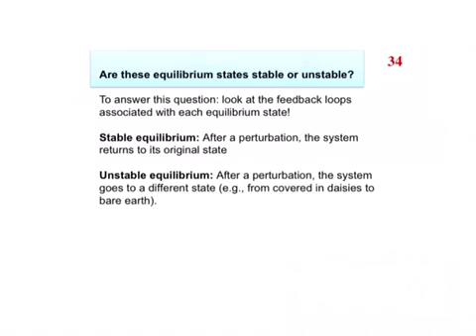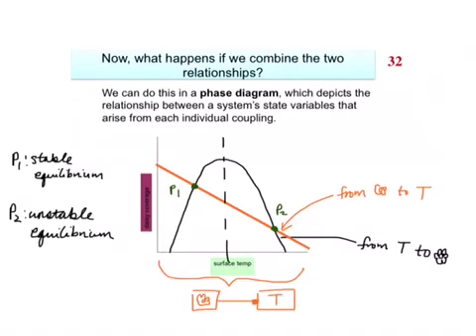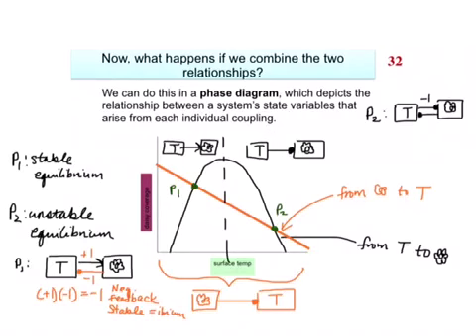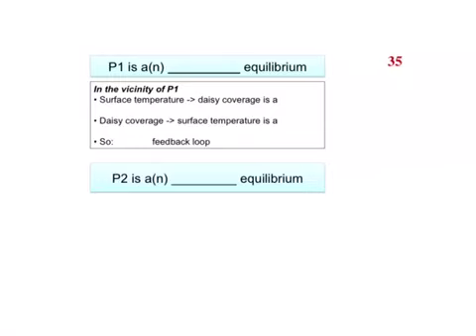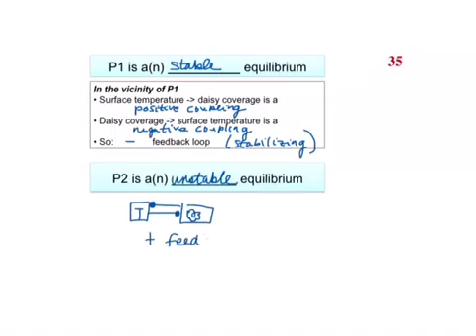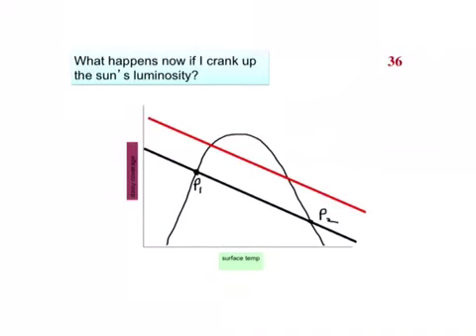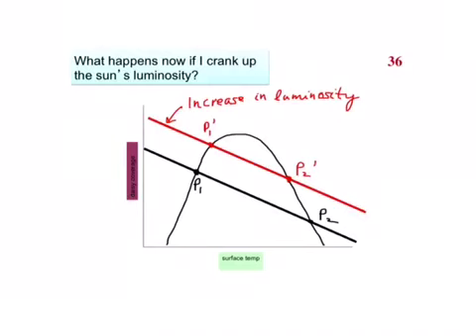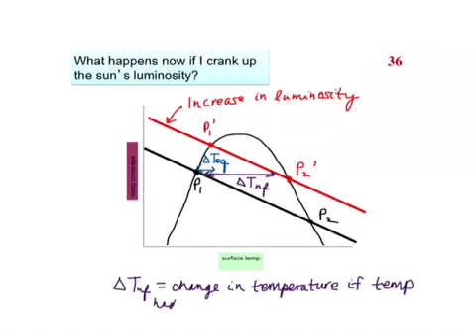Lecture 2 Segment 5